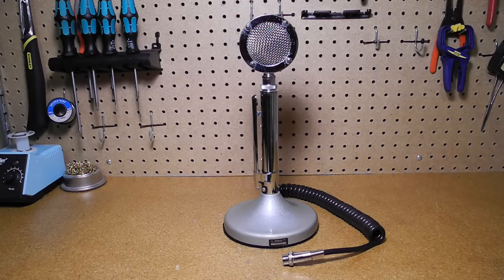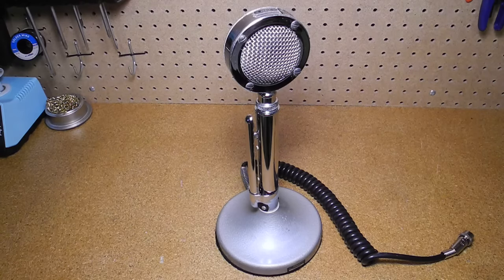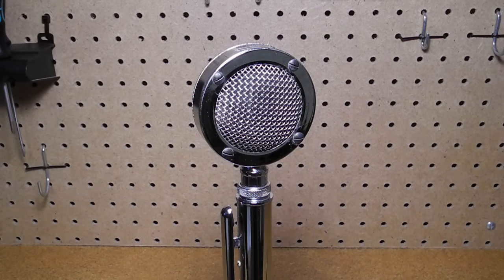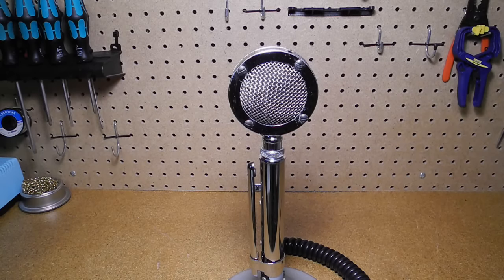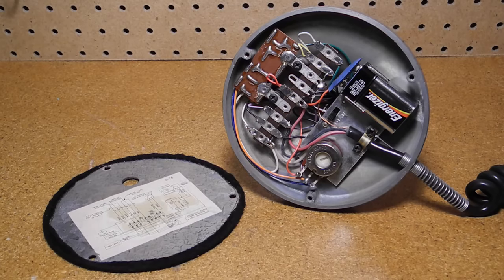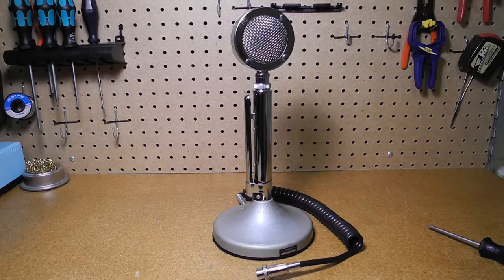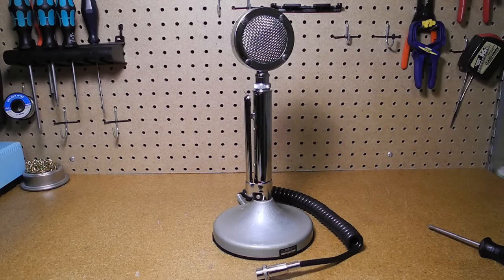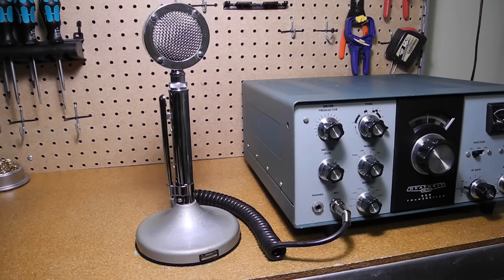The Astatic D-104 Microphone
In this video we'll take a brief look at a classic communications microphone, the Astatic D-104.